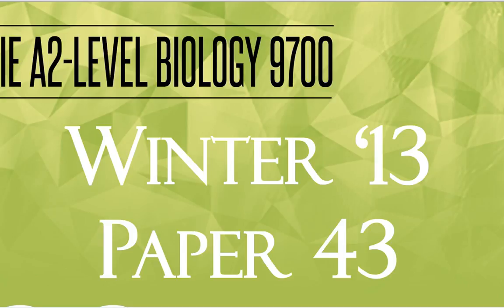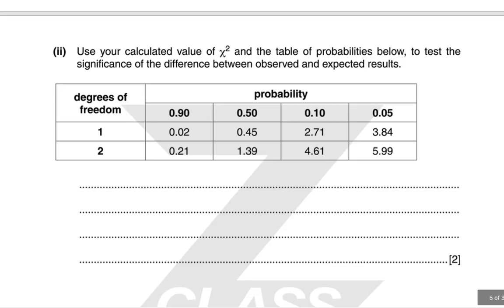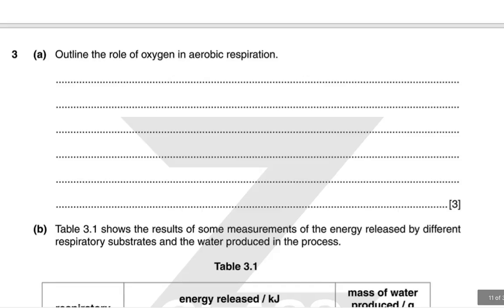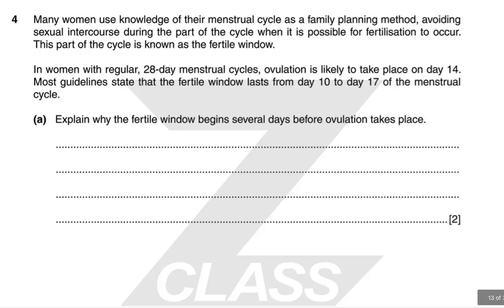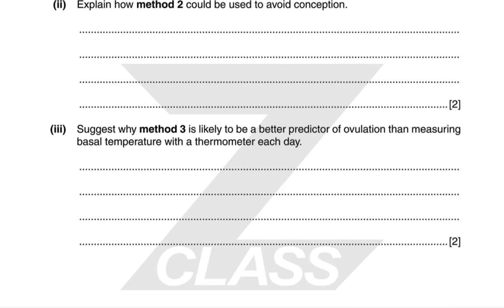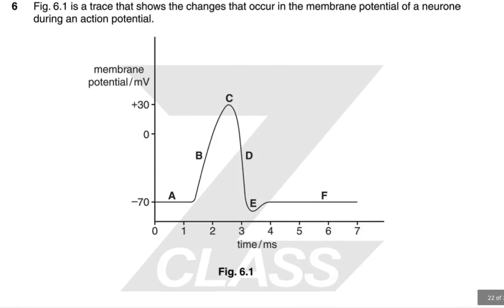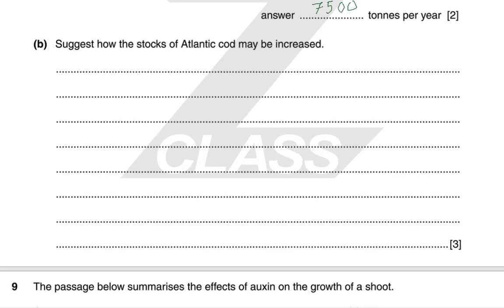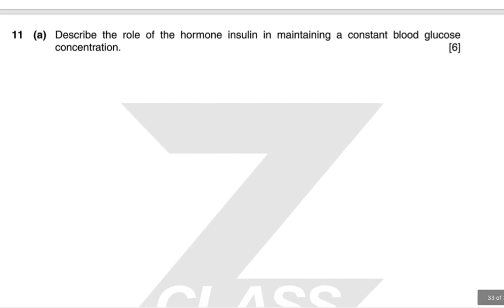CIE A2 Biology 9700 | W13 P43 | Solved Past Paper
ZClass brings you CIE A2 Biology 9700 Solved Past Papers. ZClass is a collaboration between ZNotes.org and Cambridge Leadership College with one goal - making it possible for anyone, anywhere to create a better life through access to free education.